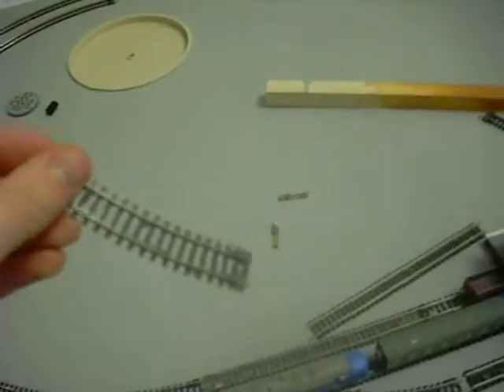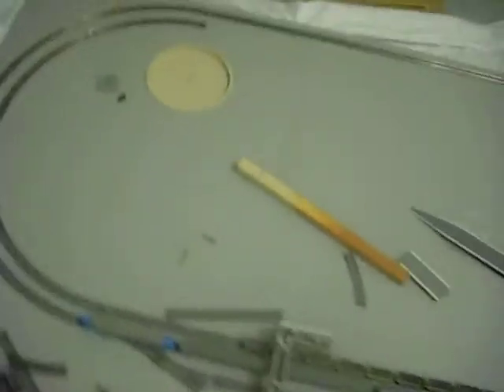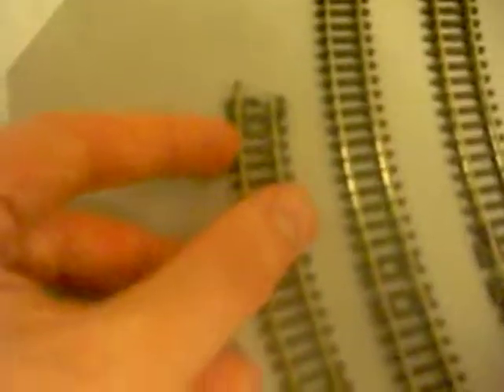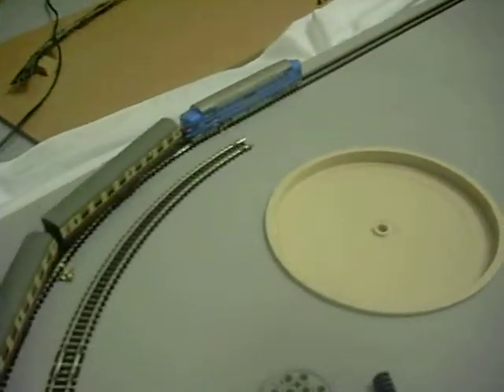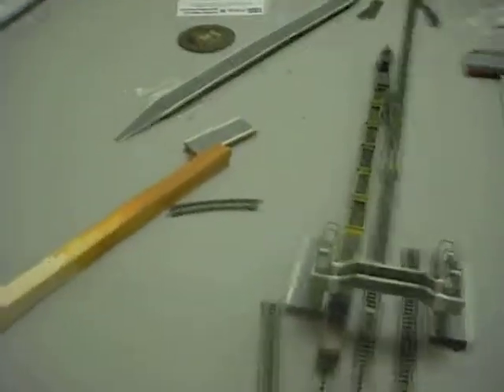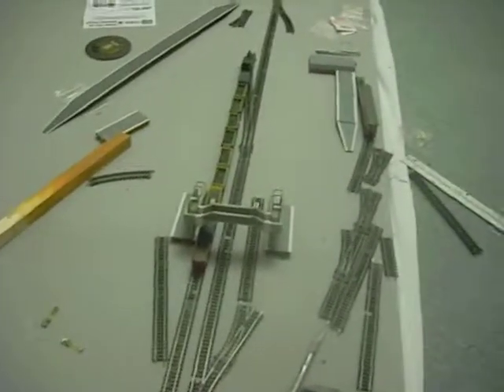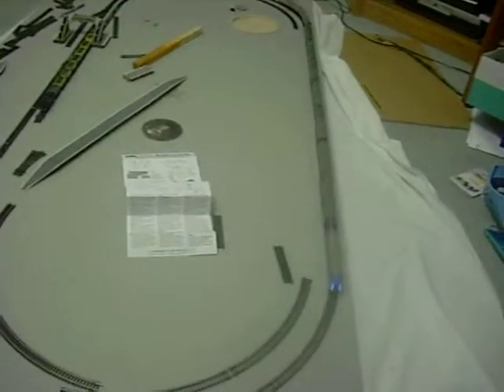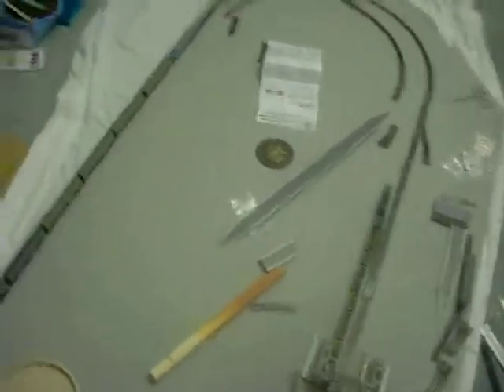Graham Farish 'DELTIC': A much better test run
My last test run of Graham Farish's model of DP1 'DELTIC' didn't go well because I was running it on very poor-quality track. Here, I give it another go, on much better track, to show what this excellent locomotive is really capable of.